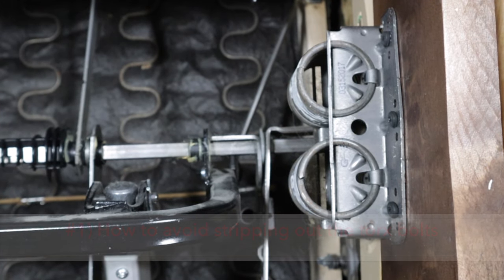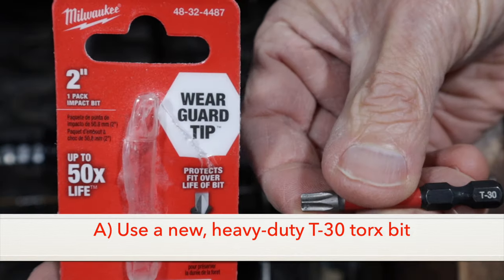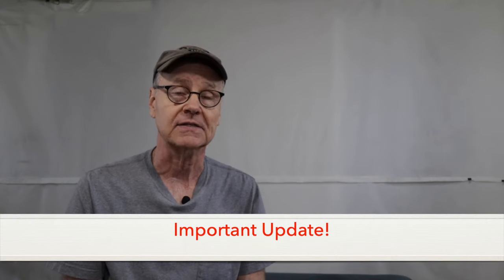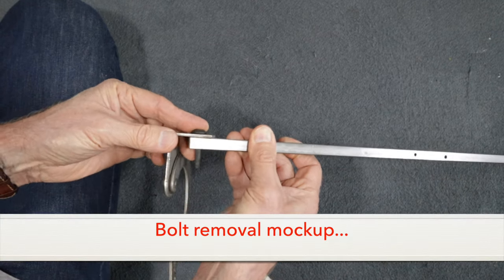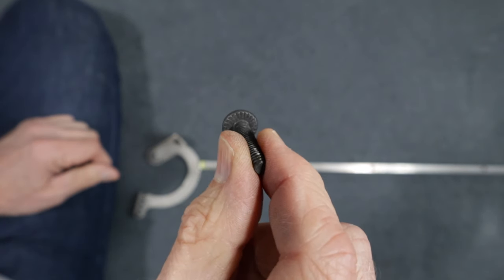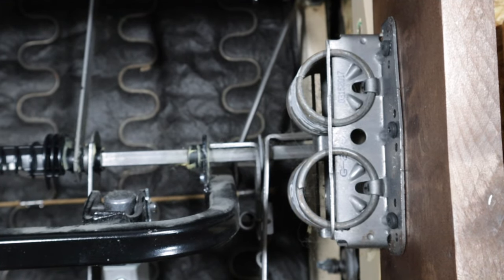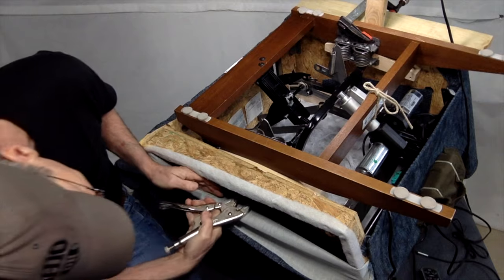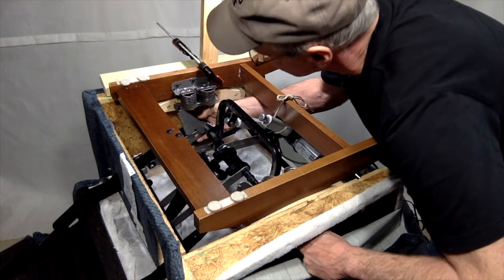La-z-boy Drive Toggle Clevis Installation Tips & Tricks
Tip and tricks that will help your La-z-boy Drive Toggle Clevis installation go more smoothly.